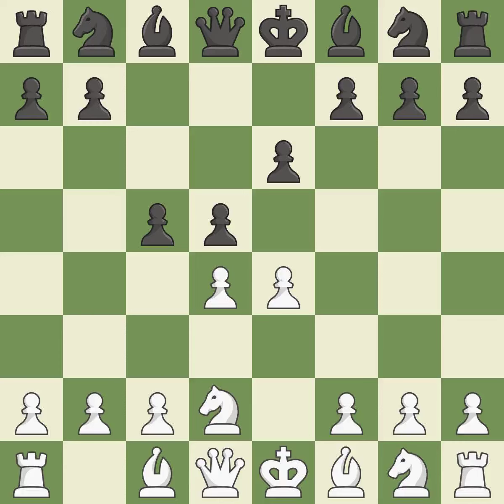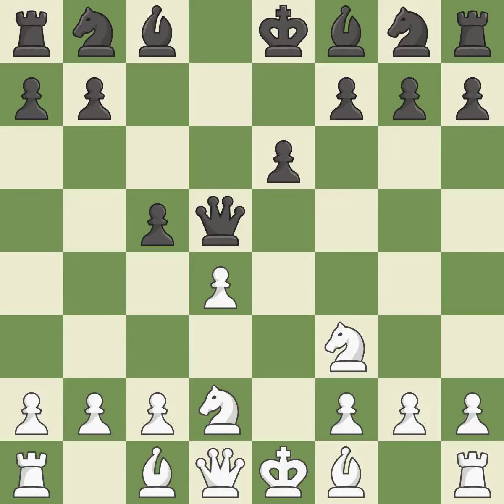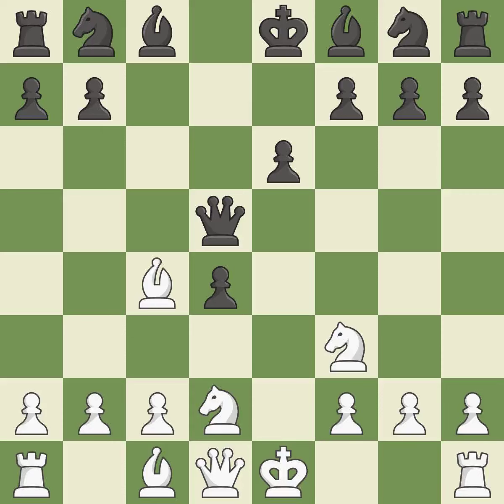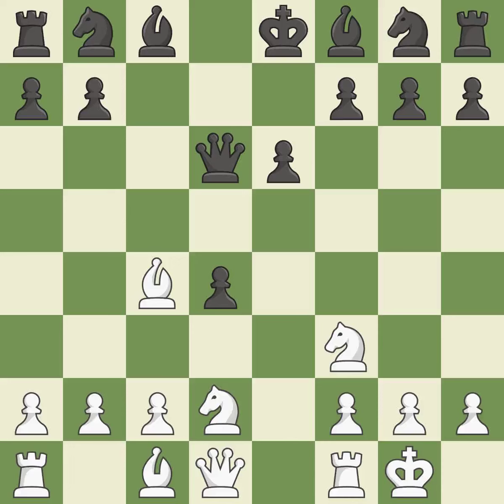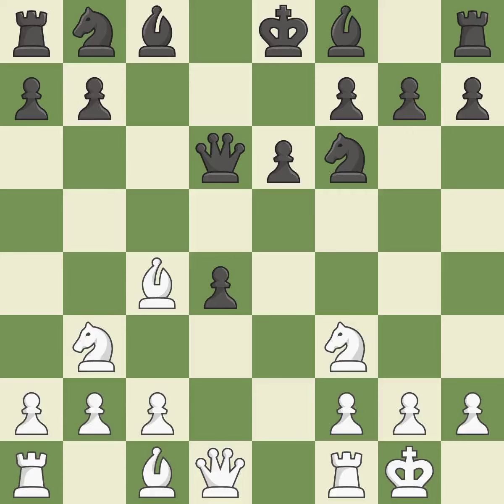White Mamedov, Rau, Black Grachev, B.,French Defense: Tarrasch, Open, Chistyakov Defense, 5.Ngf3 cx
French Defense: Tarrasch, Open, Chistyakov Defense, 5.Ngf3 cxd4 6.Bc4 Qd6 7.O-O Nf6 8.Nb3 Nc6 9.Nbxd4 Nxd4 10.Qxd4 Qxd4, Event Nakhchivan Open 2012, Site Nakhchivan AZE, Date 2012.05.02, Round 5.2, White Mamedov, Rau, Black Grachev, B., Result 1/2-1/2, ECO C07, WhiteElo 2624, BlackElo 2705, PlyCount 27, EventDate 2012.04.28, EventType swiss, EventRounds 9, EventCountry AZE, Source Mark Crowther, SourceDate 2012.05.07